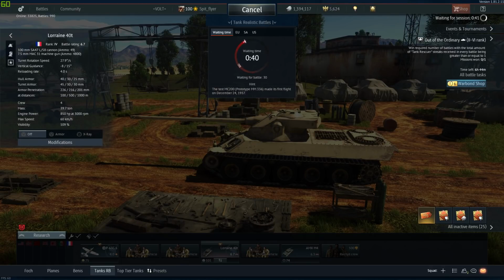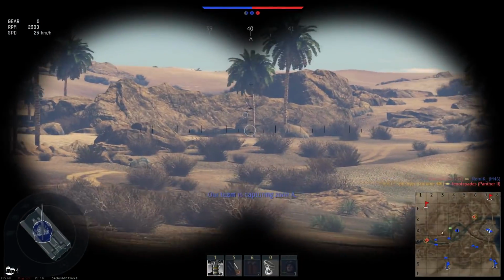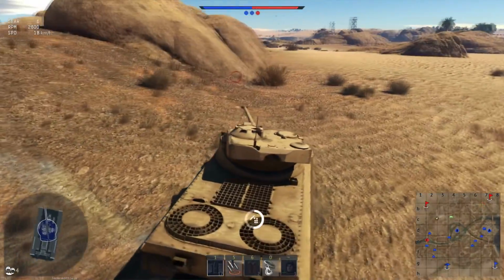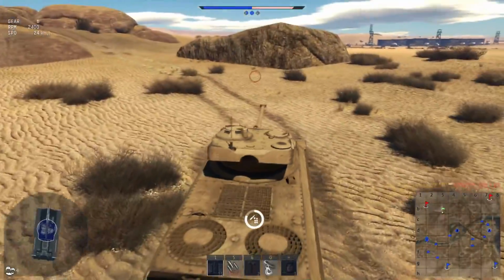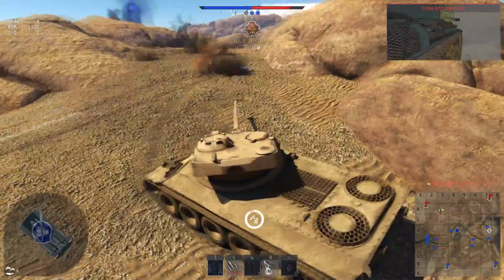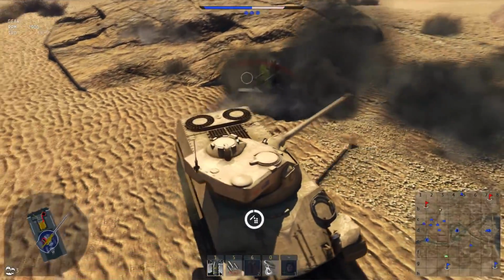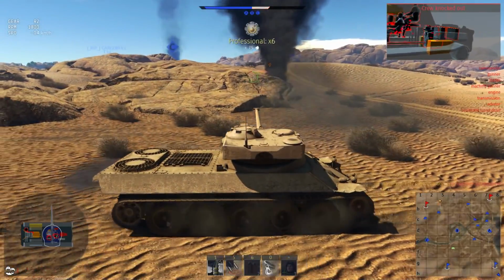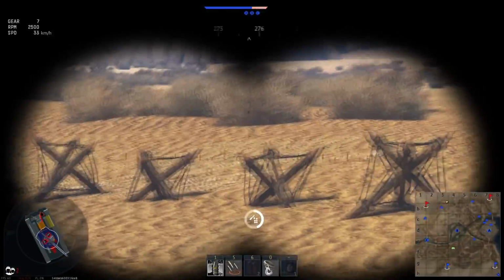The Lorraine 40t Is The Best Tank Tier-For-Tier In The French Tree (War Thunder)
300 kills into the Lorraine 40t and I'm still having a blast. Oh, and did I mention the talisman was 100% worth it?